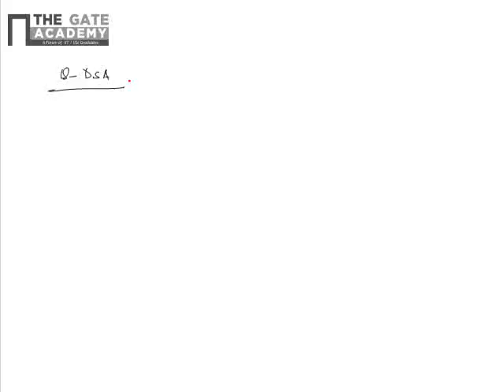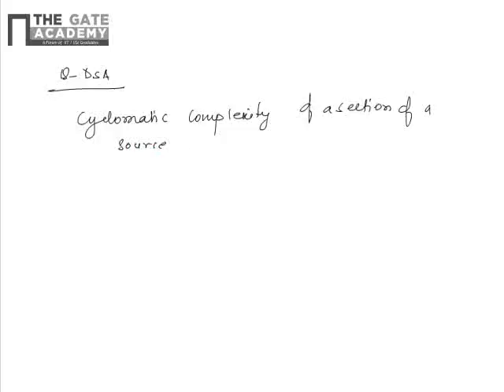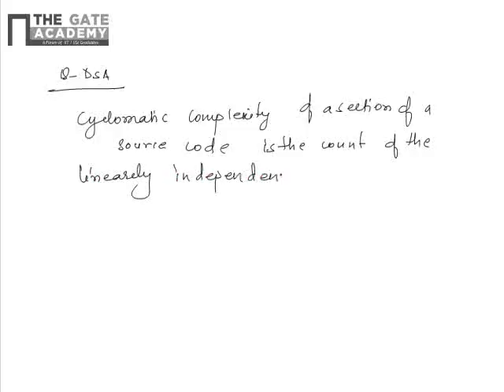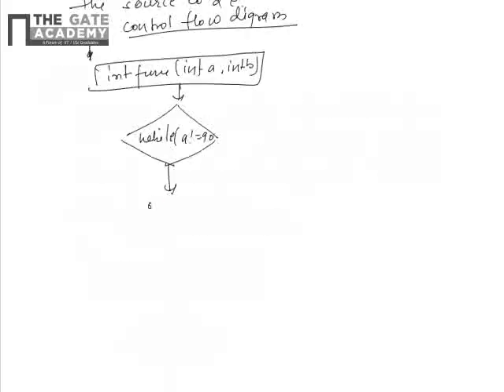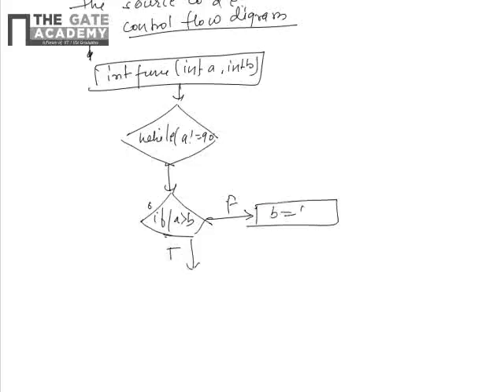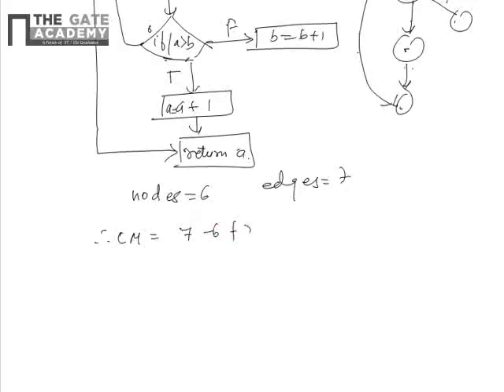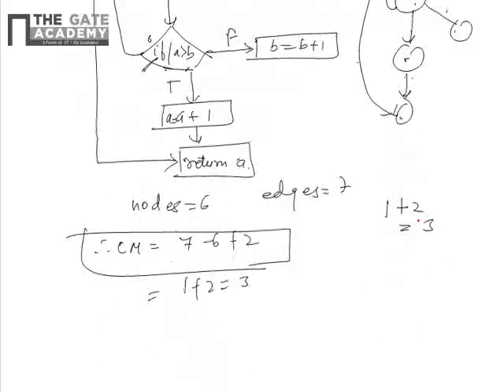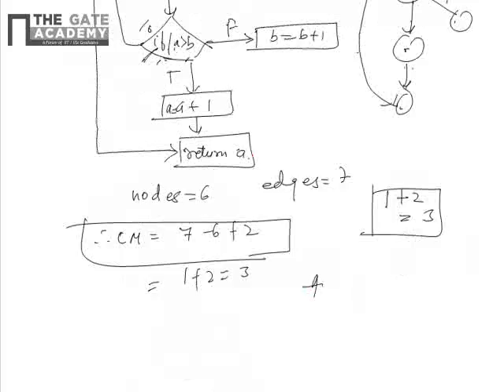GATE 13 CS TS 6 Q No 46